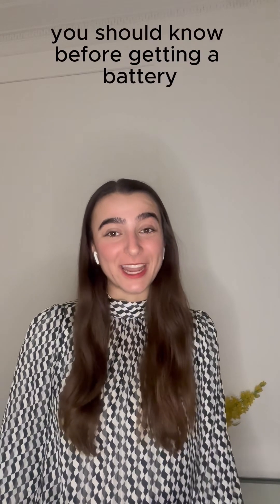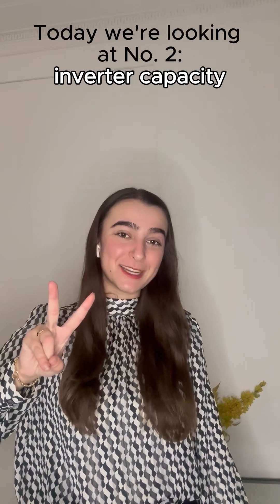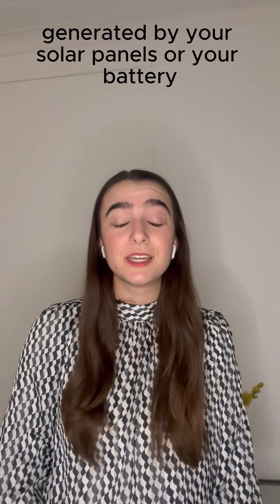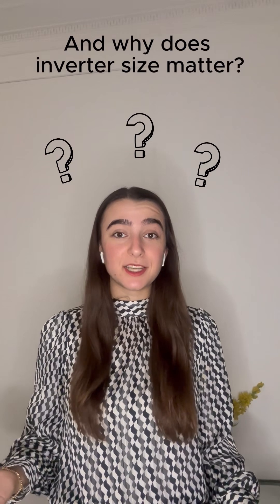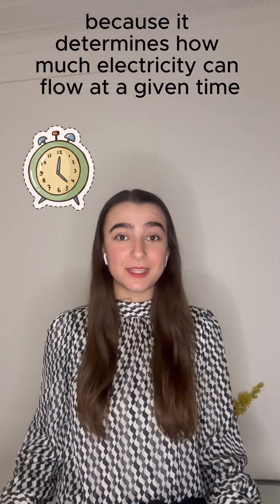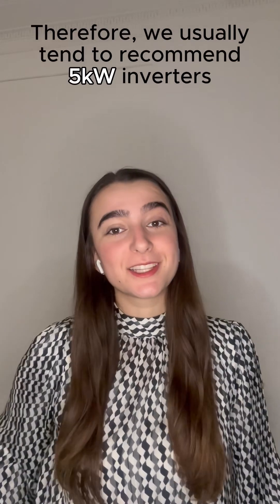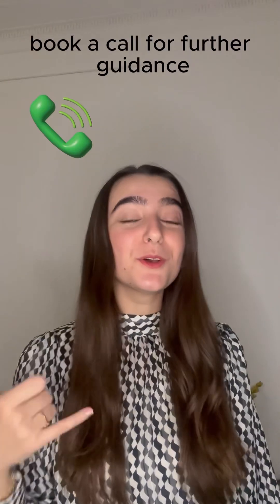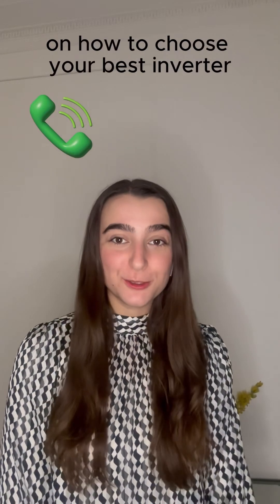What Size Inverter Do I Need?! 11 Things You Need to Know Before Buying a Home Battery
We generally recommend 5kW inverters
- 3.68kW inverters for easy approval process
- ⁠5kW for homes with high energy consumption

Book a free call with an expert at getretrofitted.co.uk